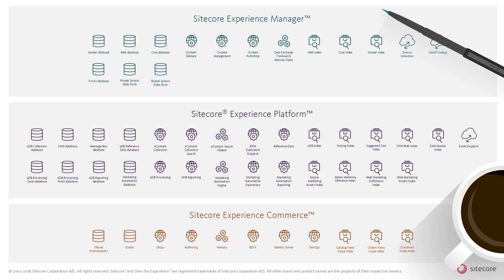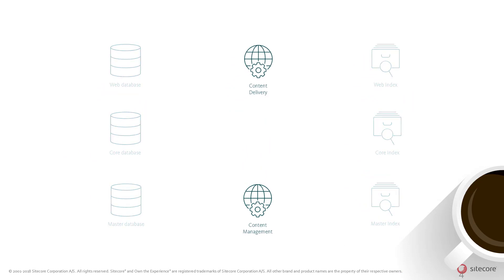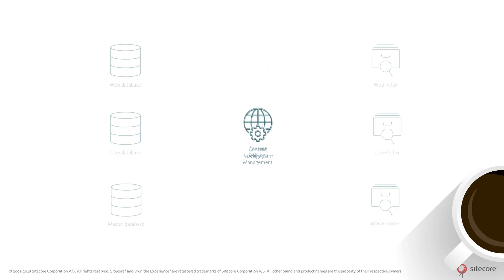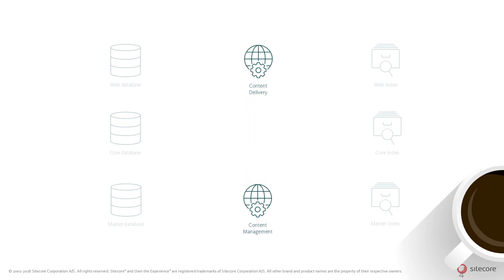Architecture & Scaling Series: Intro | XM 9 | digital customer experience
Sitecore Experience Manager (XM) is an enterprise-grade headless CMS. Trusted by leading brands worldwide, it simplifies and streamlines creating and managing digital customer experience across channels and devices.

This video provides an overview of the the topology roles, along with data flows and scaling options available in Sitecore Experience Manager 9.0.1.

- Create, manage, and deliver content effortlessly across multiple websites, locations, and languages.
- Get up and running quickly with out-of-the-box reusable and templated UX layouts and 100 pre-built components.
- Access extensive editing cms features that allow you to edit right on the page.
- Use an intuitive form builder with a drag-and-drop interface to build unique forms that drive digital customer experience, foster engagement, and increase leads.
- Start your personalization journey with basic session and device personalization on CMS-only installations.